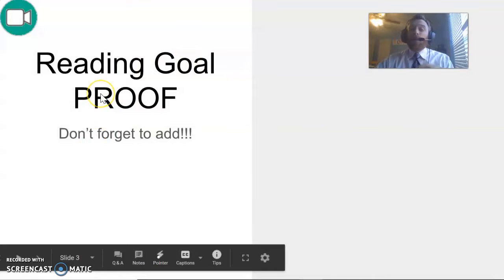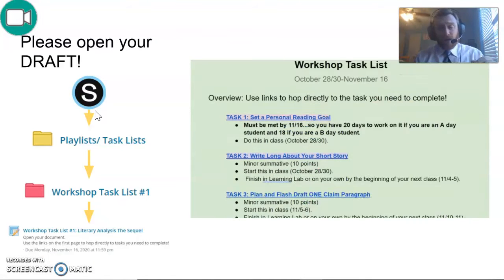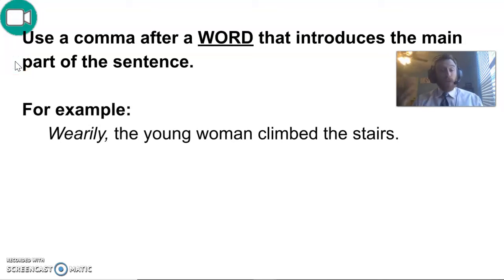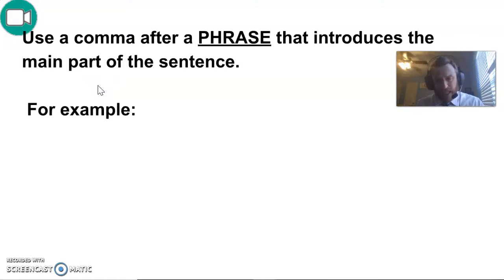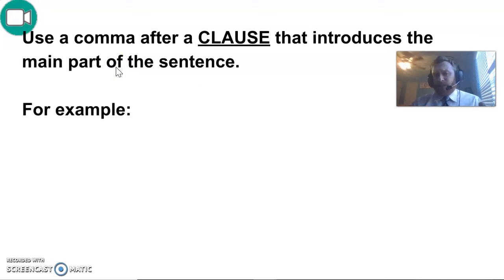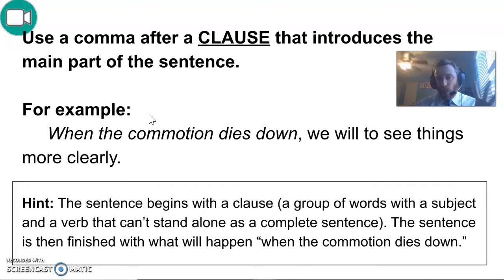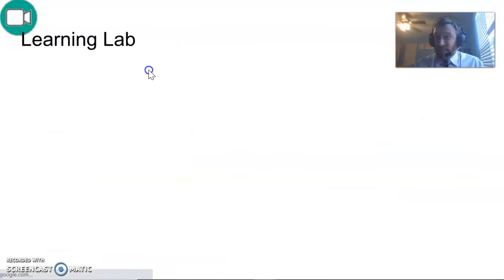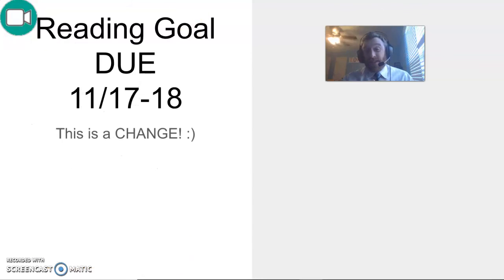Week 2, Day 2